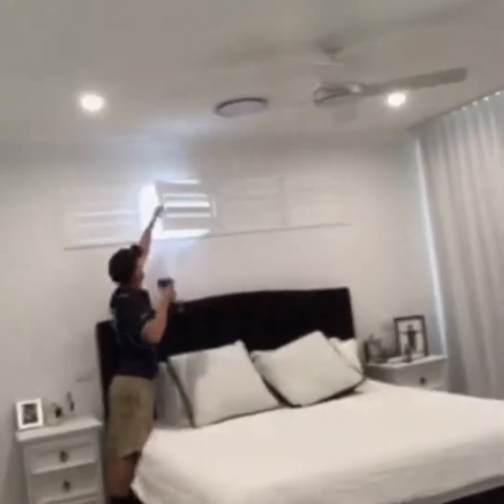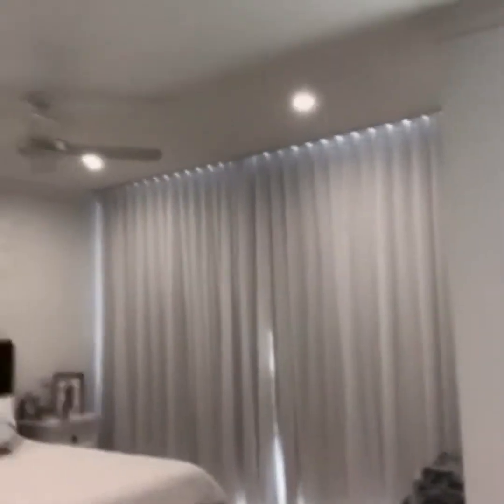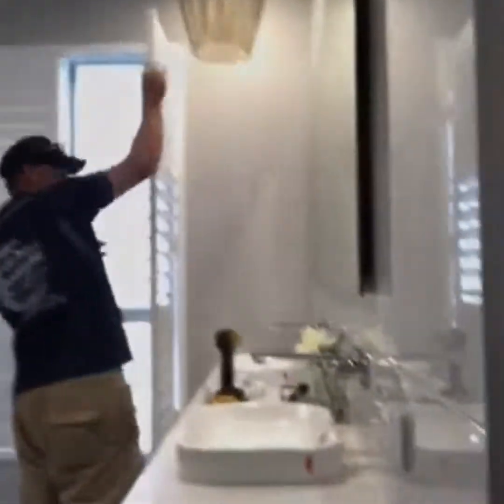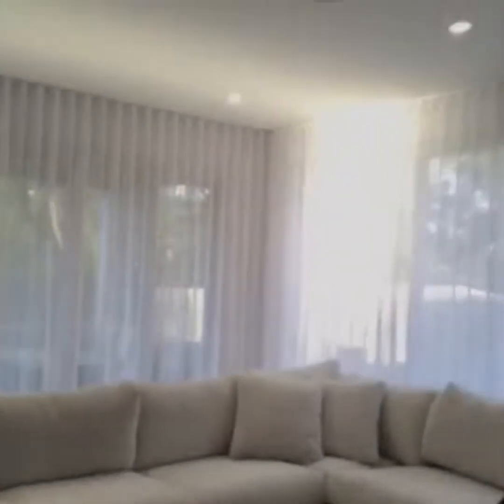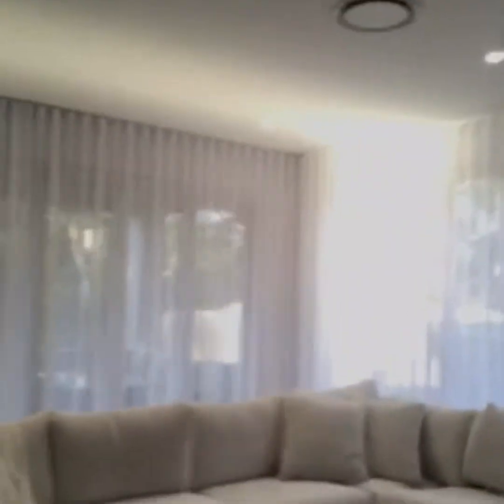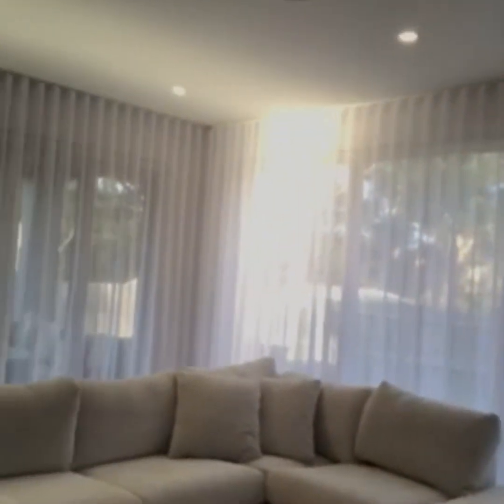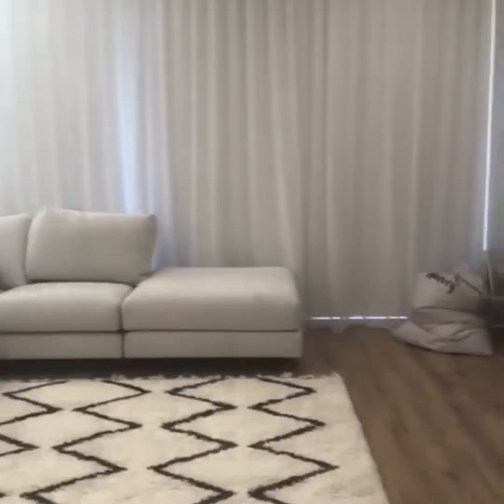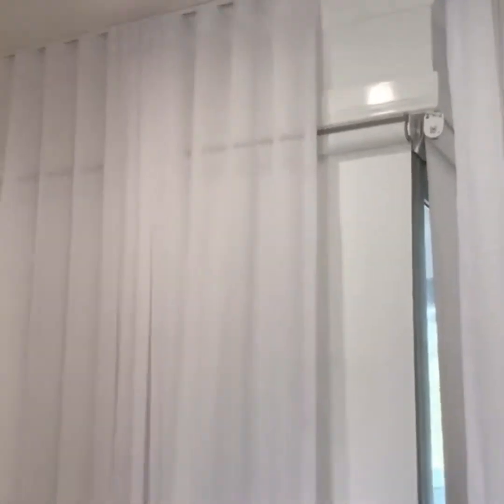Hamptons Project Sheer Curtains, Roller Blinds & Shutters Sydney Hills District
Check out this beautiful Rawson home project in Sydney with Plantation Shutters, Automated Blinds & the Best Sheer Curtains!